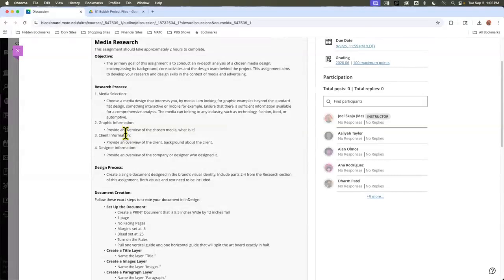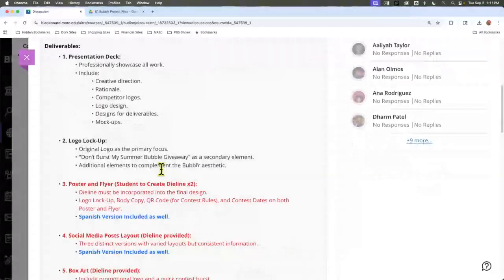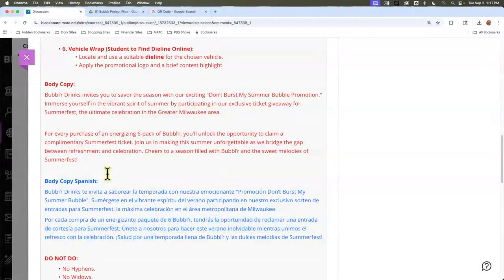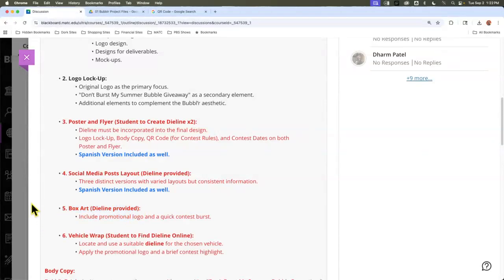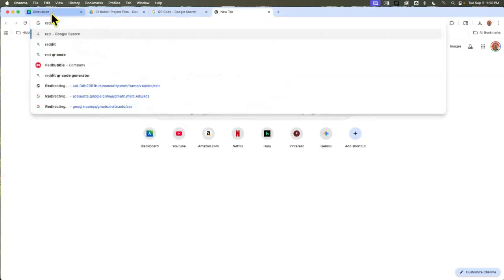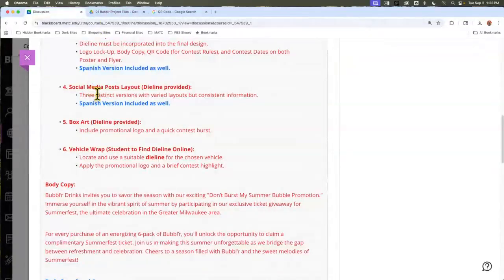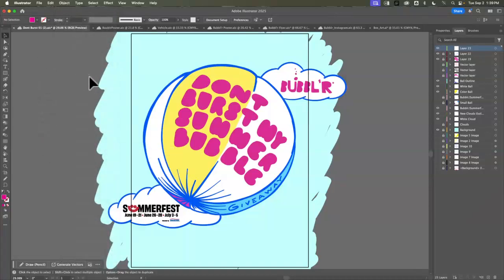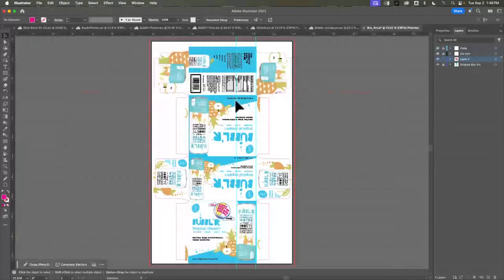Brand and Media Strategies Session 03.1